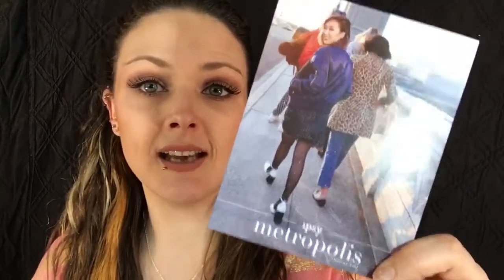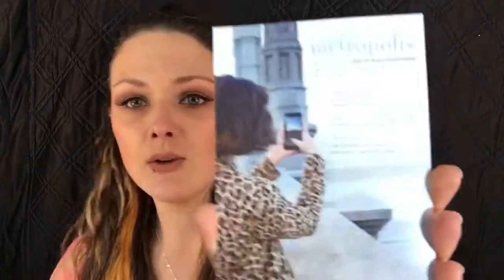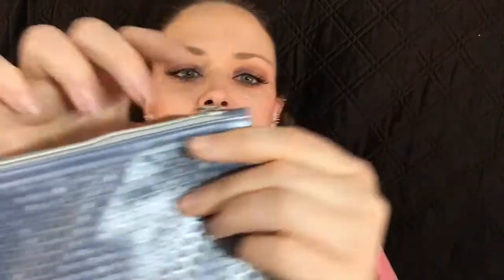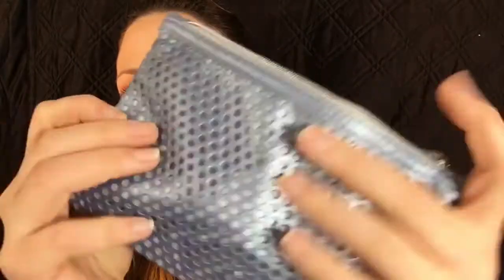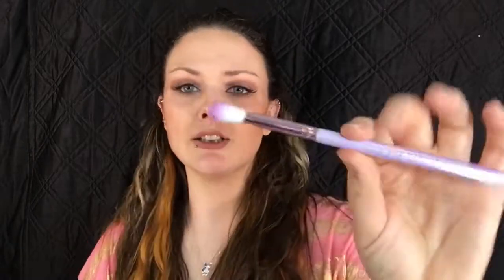January Ipsy Bag Unbag & Review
This video is a bit behind due to the craziness that is my life but I will say I enjoyed this bag. Sorry for the delay.

I have since then tried all of these products and the Purlisse is a go to for amazing skin. It goes on nice, dries hard, washes off easy and leaves your skin flawless.

The pigment by Naked Cosmetics is just wonderful on top of browns and burnt reds.

The Briogio Rosario I got a large tube of and I like it though it's not something I'll rush out to get because other products work just as well.

The Bahama Mama Bronzer is what j use to contour every single day. I love it and it's just the perfect build up though I went thick in this video.

The Ipsy beauty blender is a daily user. I have to have this brush. It blends nicely and is soft to the touch. The perfect medium size for a crease blending brush.

Purlisse Blue Lotus Seed Mud Mask Exfoliant
Naked Cosmetics Pigment in Desert Sunset
Briogio Rosario Blow Dry and Protectant Creme
Bahama Mama Bronzer
Ipsy Beauty Blender L34 Blend Beauty SLMissglam

Fitness Page: @PositiveEmpowermentWithPiper